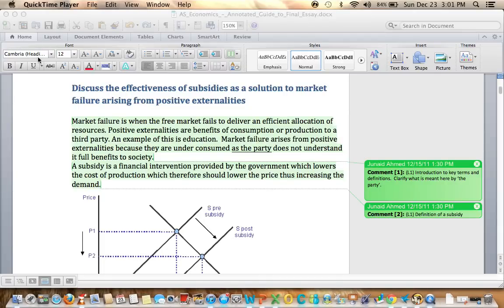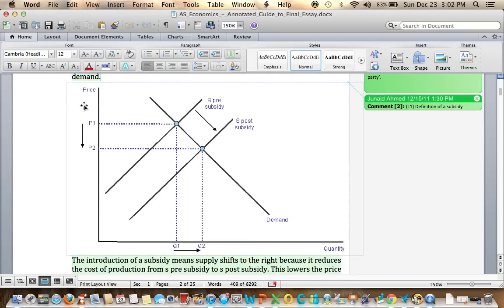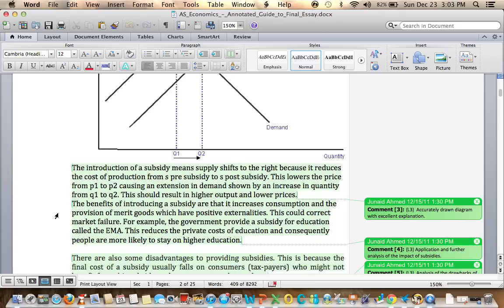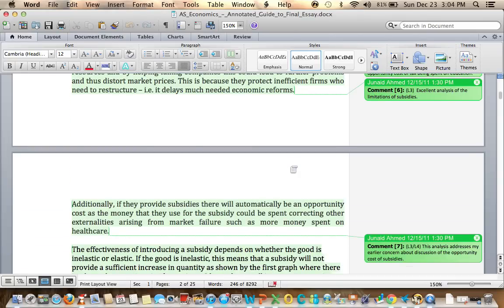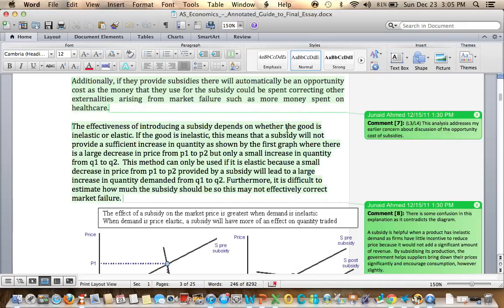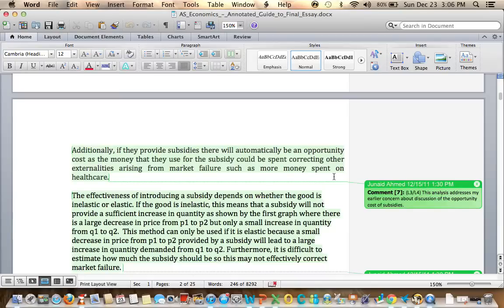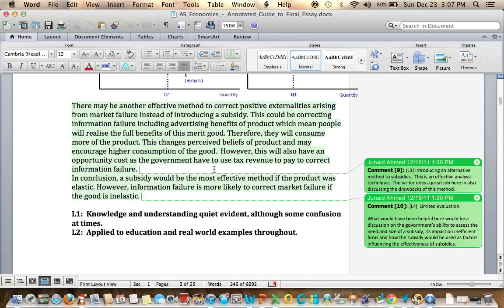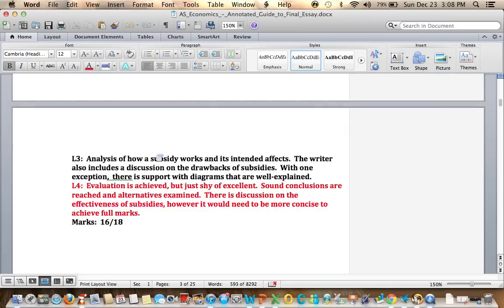How to ace OCR Economics F581 - January 2008 18-mark essay question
This question was the 18 marker from the January 2008 OCR F581 exam paper.  The response is a students and the comments are mine.